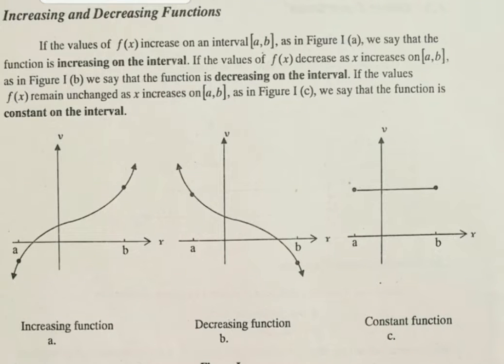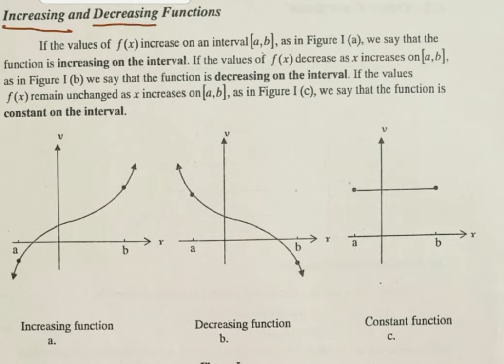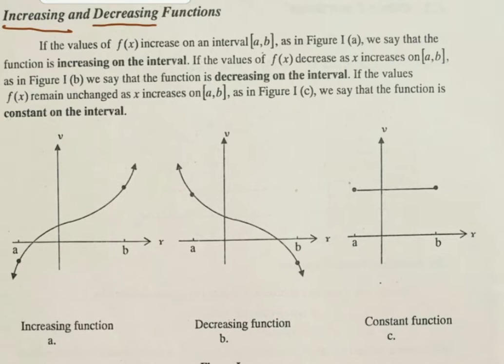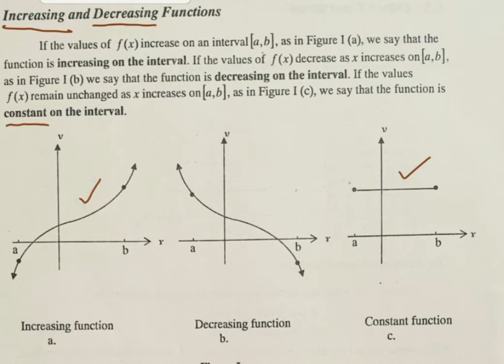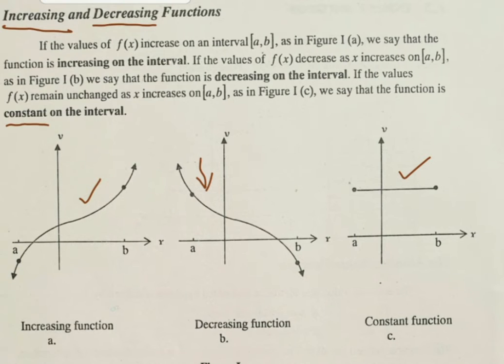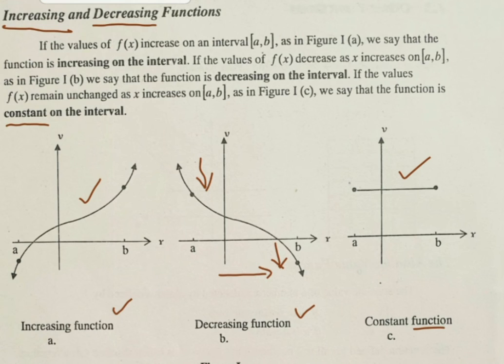Basic Math: Function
Basic Math, Function, Increasing, Decreasing, Constant